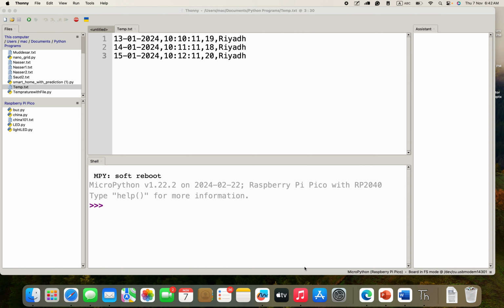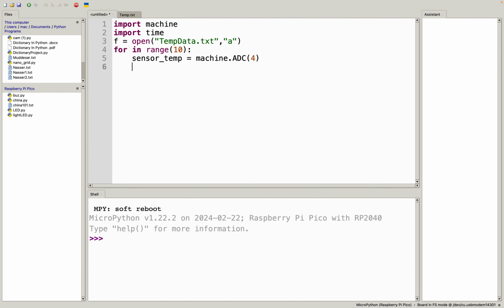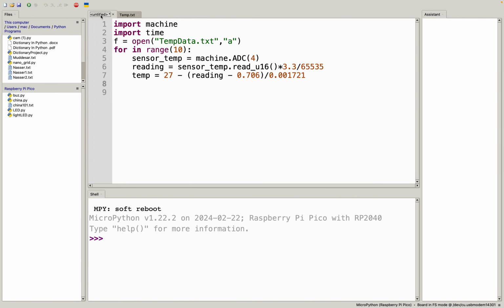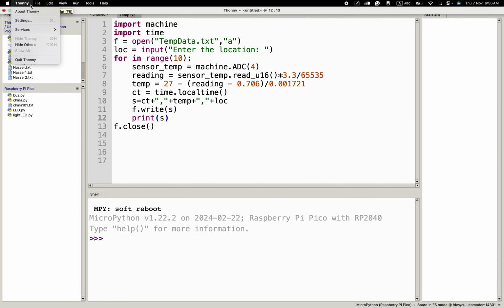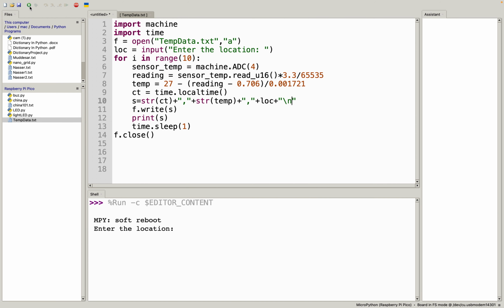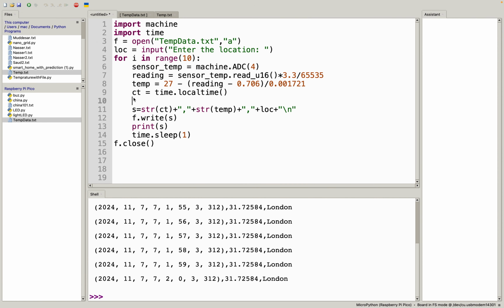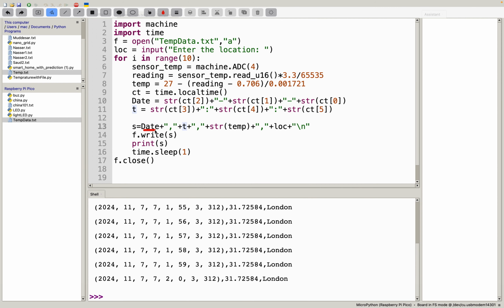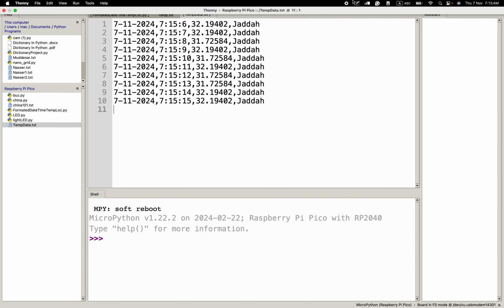Pick Temp from Raspbery Pi Pico and Format Date Time and Save in a File with Location in Python